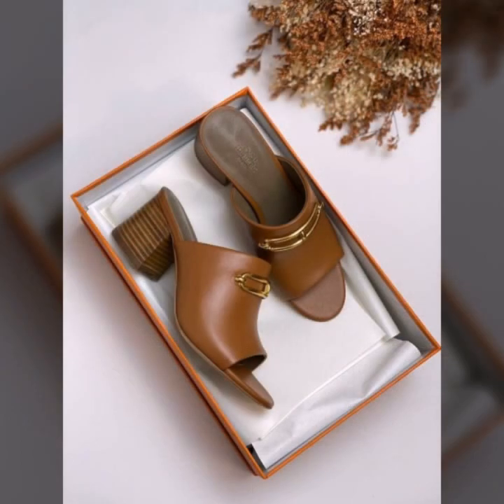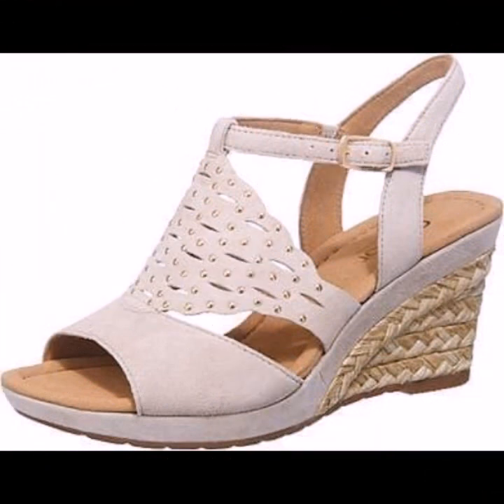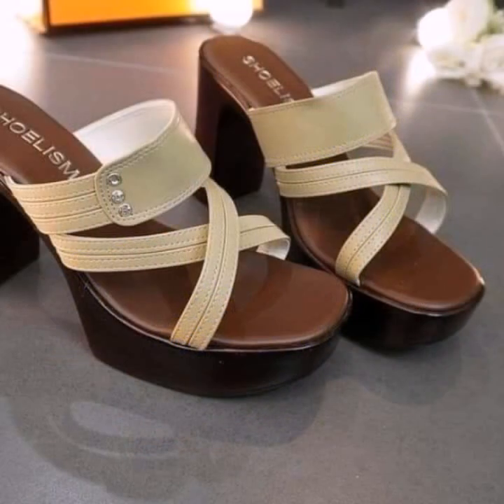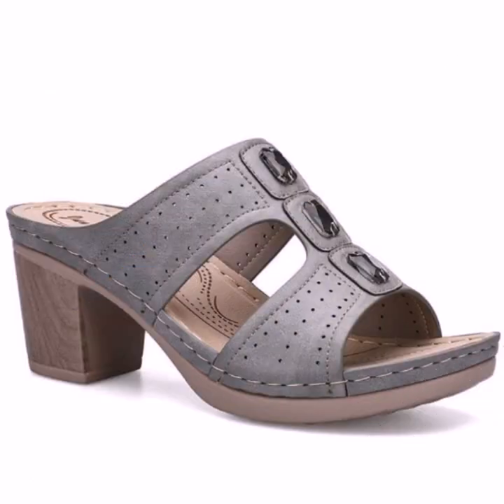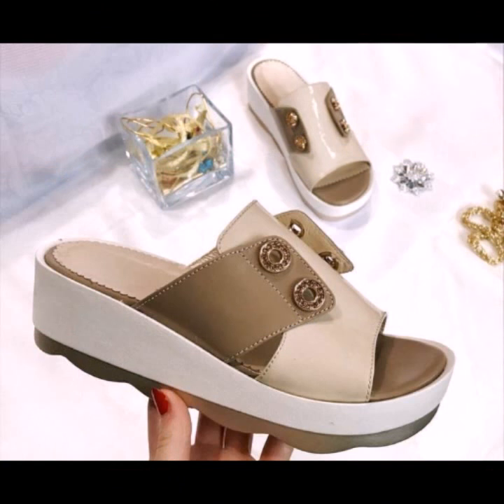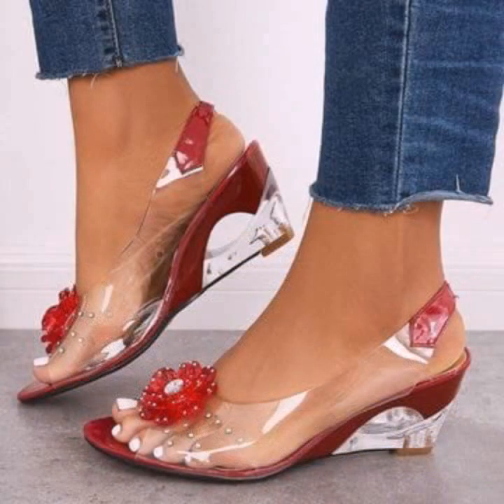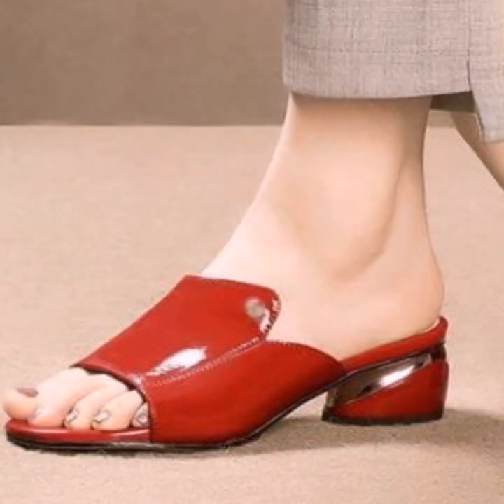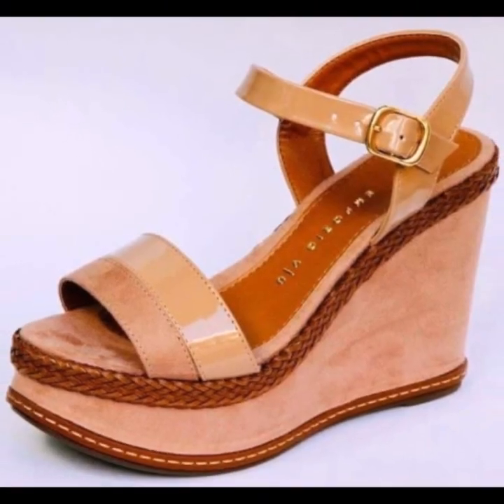TOP 50 DOCTOR STYLE BATA COMFORTABLE SHOES SLIPPERS SANDLAS WEDGES CHAPPAL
d world

fashion4AllbyRahat
2023 LATEST NEW APPEALING SLIP ON SHOES LATEST WONDERFUL FOOTWEAR||

2023 LATEST NEW APPEALING SLIP ON SHOES LATEST STUNNING SHOE DESIGNS
2023 LATEST EXTREMELY STYLISH SLIP-ON SHOES FOR LADY's NEW POPULAR CASUAL WEAR SHOES